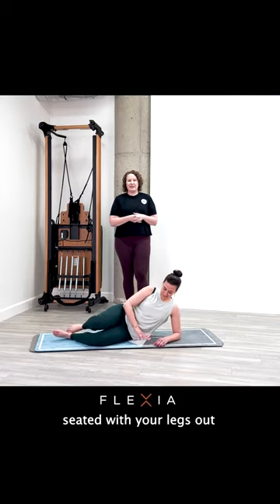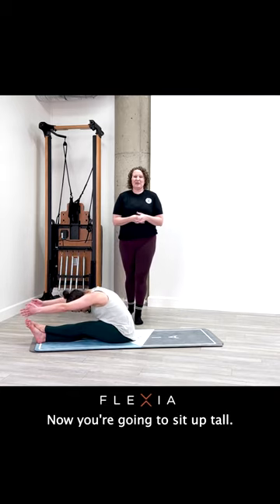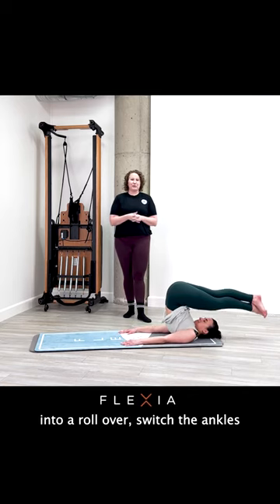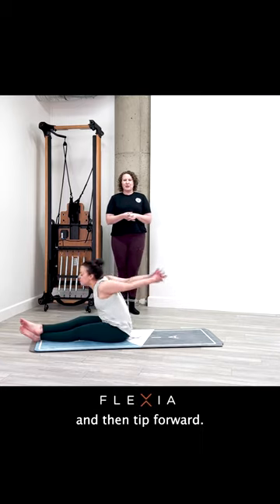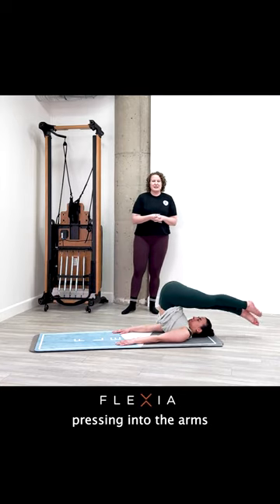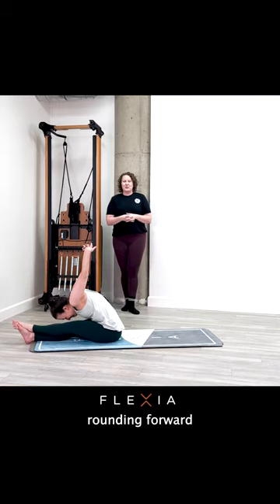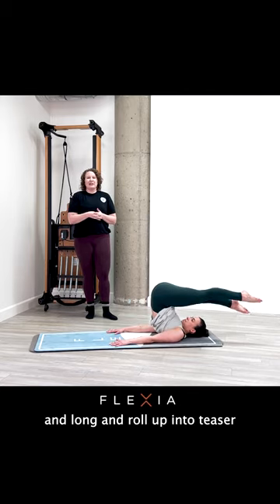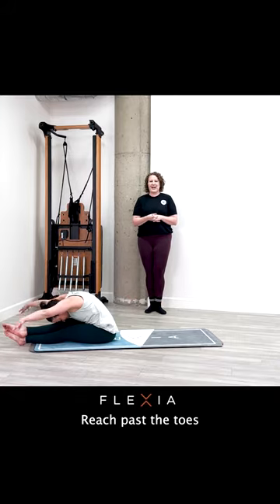marchmatness Day 27: Booomerang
Join Flexia for March Matness as we celebrate the classical order of Pilates mat exercises with a new move every day.

Learn more about doing Pilates on a Reformer at home with the Flexia smart reformer and award-winning online studio.